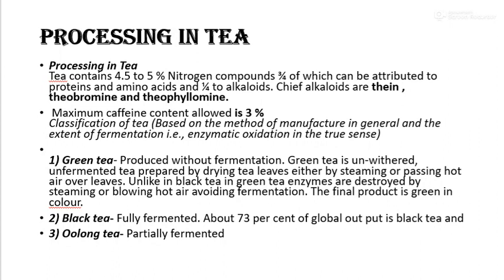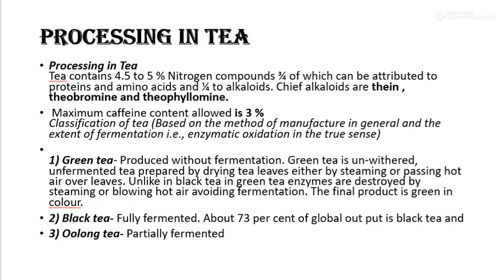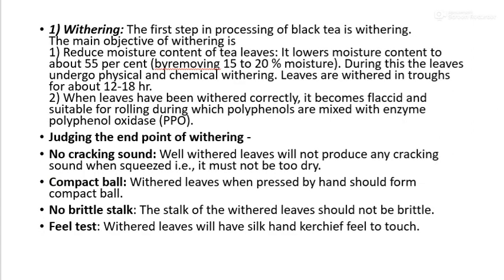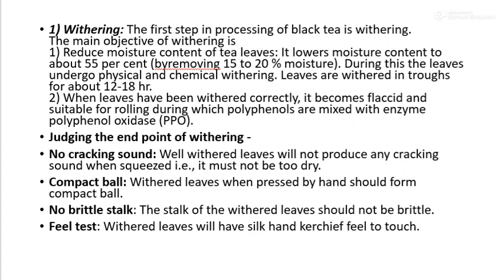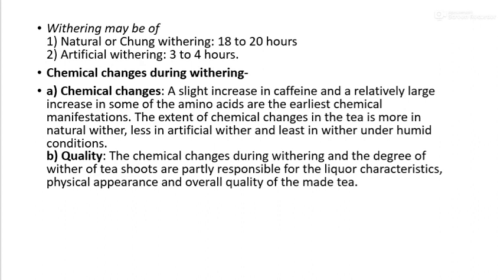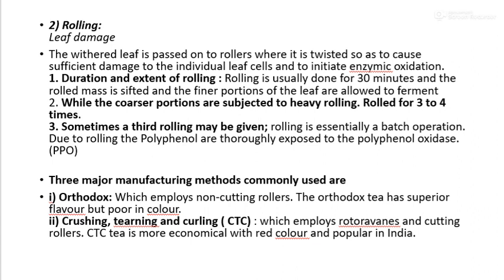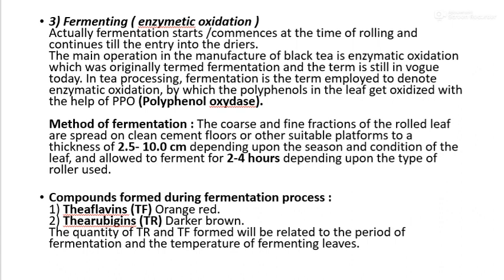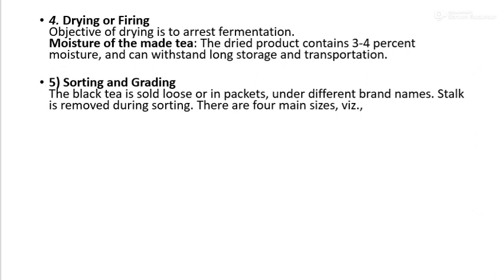Processing of tea